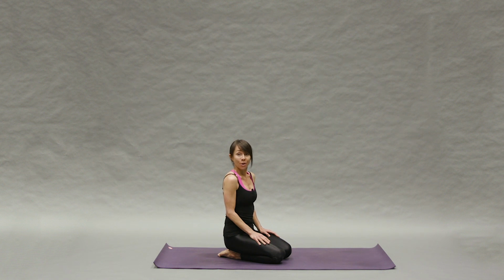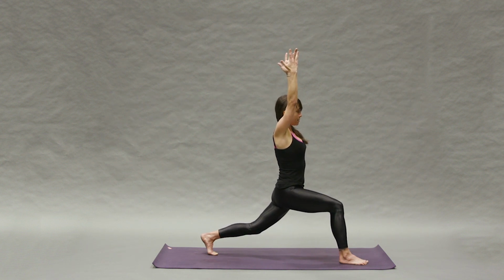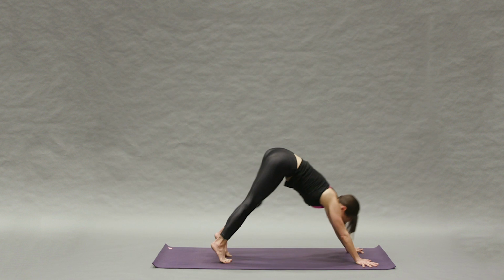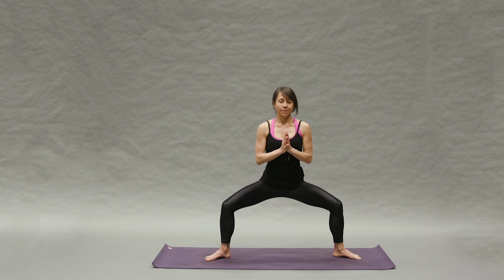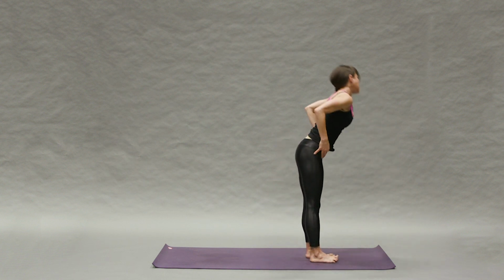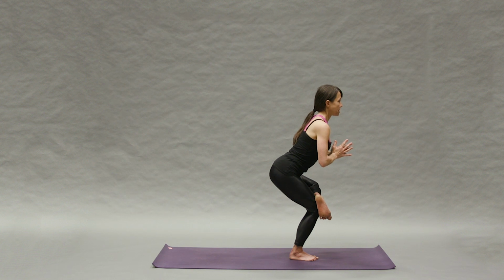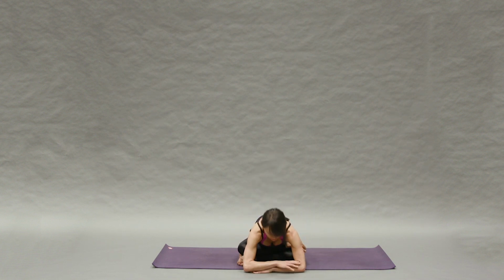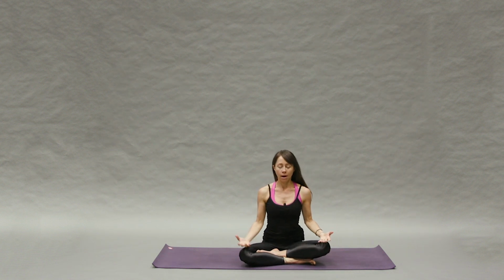Power Yoga Workout ~Spring Recharge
Recharge your body, mind and spirit with this new mixed level power yoga flow for Spring!

Join Michelle Goldstein and Anna Orbison of
 their Envision, Transform, Manifest Yoga Retreat ~ Best Time Ever in Cambutal, Panama, January 2019. Super Early Bird rates until January 1, 2018!

About Michelle:

Michelle Goldstein is co-founder of Heart Alchemy Yoga, LA’s fastest growing yoga and wellness YouTube channel. She leads power yoga workshops, immersions & retreats worldwide and teaches at Equinox Fitness Clubs.

Known for her creative vinyasas (sequences of yoga asana) and pranayama, Michelle Goldsteins teaching integrates influences from various forms of movement and meditation set to powerfully inspiring backdrops of music.

Approaching instruction with a deep spiritual reverence for the sacredness of yoga coupled with a joyous playful sense of humor, Michelles classes offer a safe, nurturing and challenging environment for students to come and explore their mental and physical boundaries.